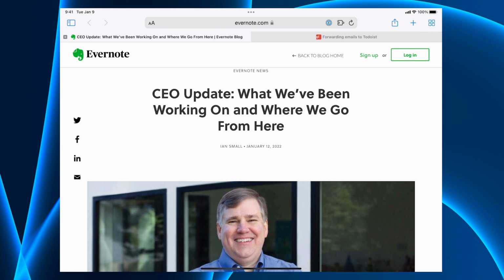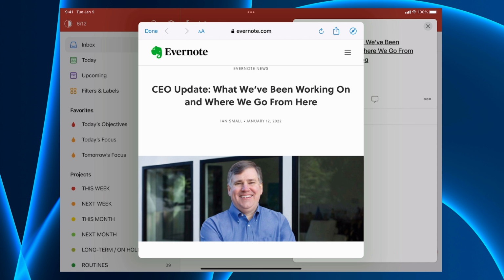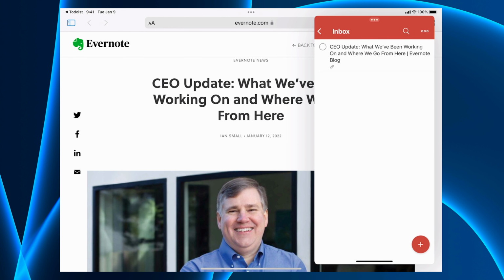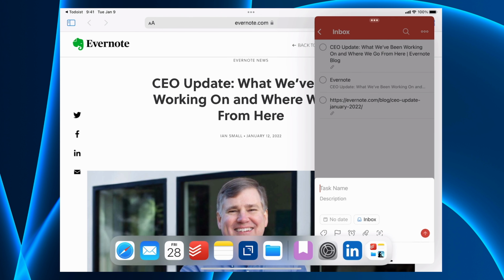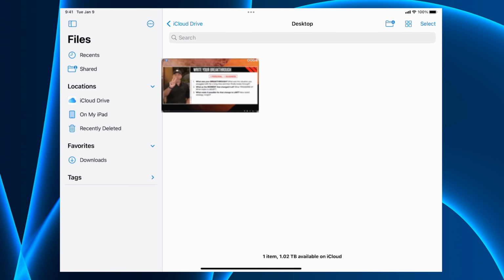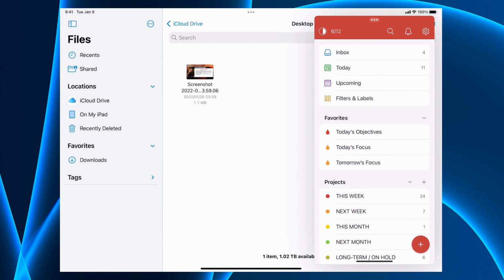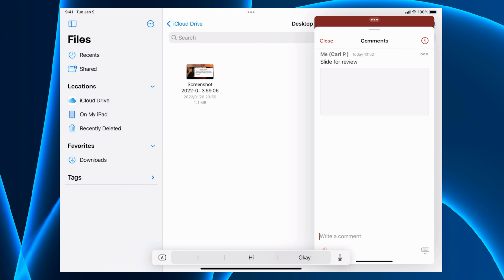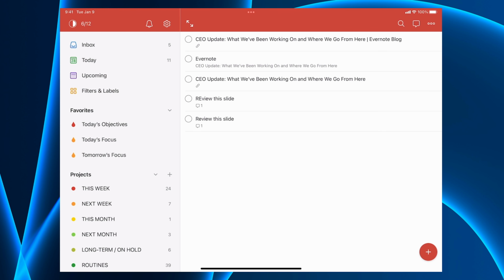How To Add Files And Documents To Todoist (Mobile Version)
In this second part to adding documents, files and images to Todoist, I show you how to do it on your mobile device.